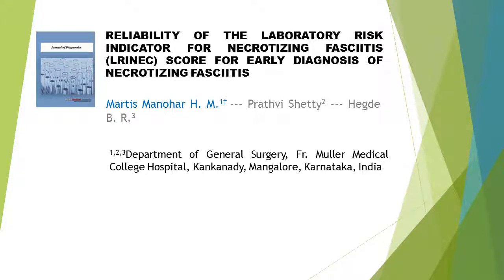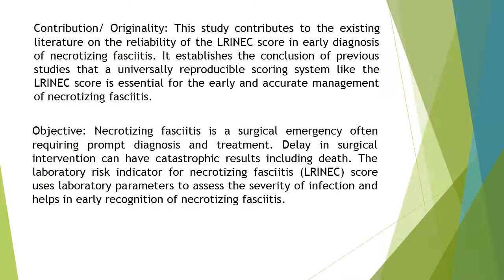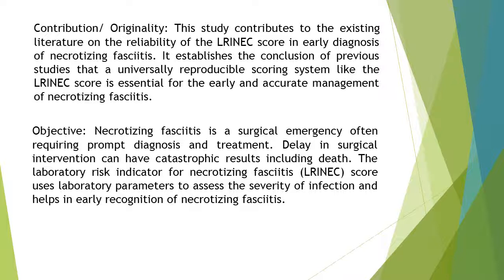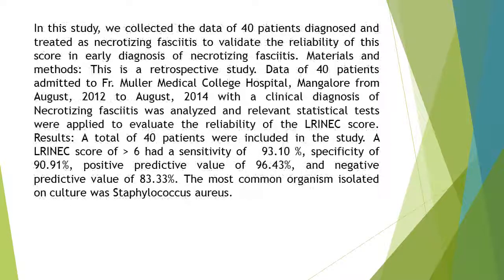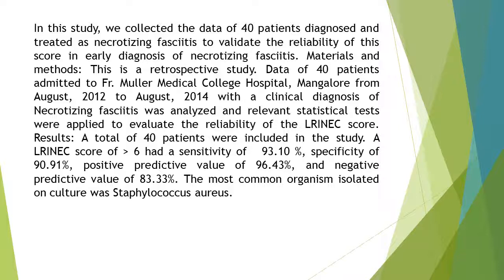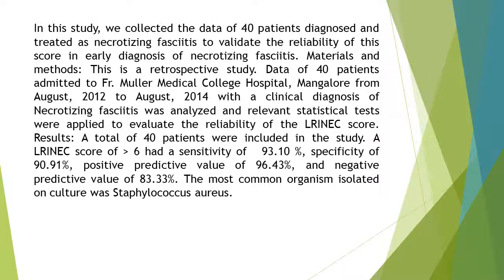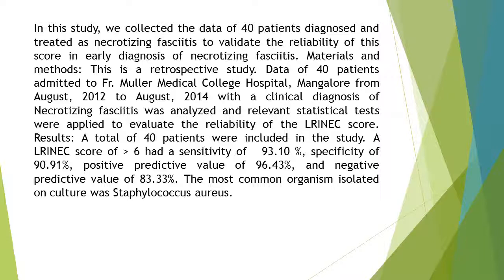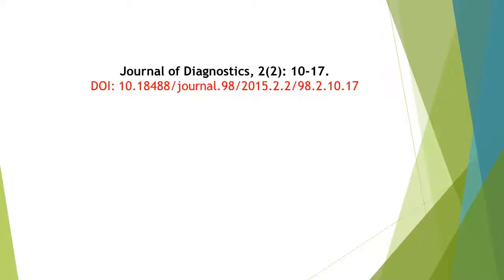Reliability of the Laboratory Risk Indicator for Necrotizing Fasciitis Lrinec Score for Early Diagno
Reliability of the Laboratory Risk Indicator for Necrotizing Fasciitis (Lrinec) Score for Early Diagnosis of Necrotizing Fasciitis